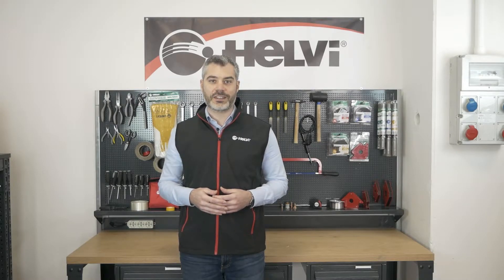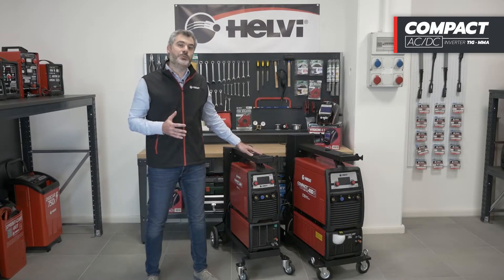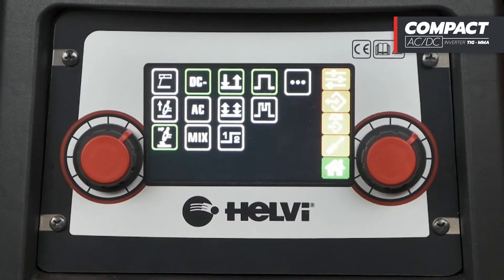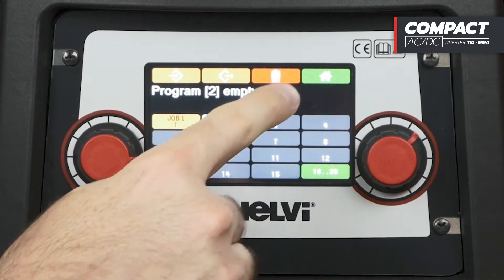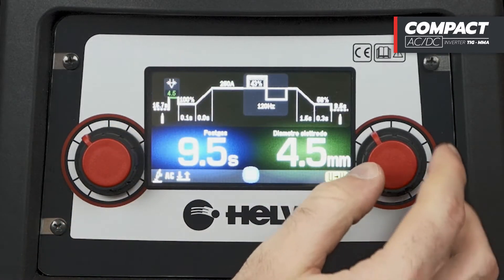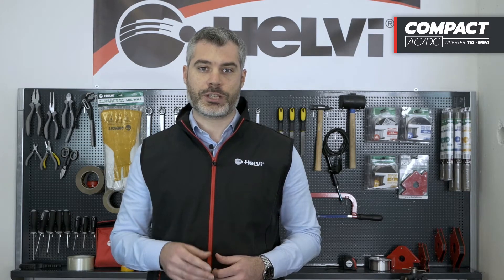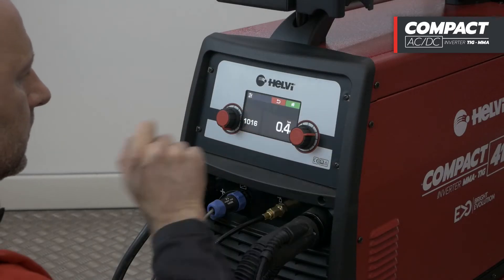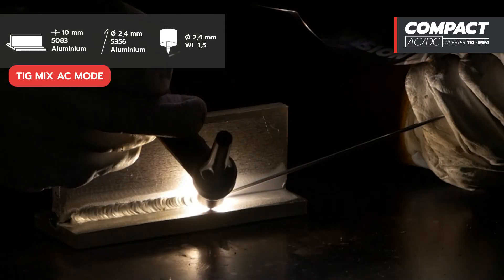HELVI S.p.A: New Compact EVO AC/DC 3ph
New Compact EVO AC / DC Three-phase, from the HELVI TECH professional line.
- Compact EVO 280 AC / DC from 250 Amp at 50%: 3ph Water cooled
- Compact EVO 410 AC / DC from 400 Amp at 45%: 3ph Water cooled

• TIG MIX AC function, which allows to switch between AC time and DC time.
• PULSED TIG ideal for welding on thin material (frequency adjustable from 0.1 to 5000 Hz), with adjustment of the base and peak current and duty cycle throughout the frequency range.
• AC process with rounded square wave to reduce arc noise while maintaining the quality of the weld.
• 'TACK' function allows you to join the two flaps with high penetration quickly

What material did Johnny use in this video?